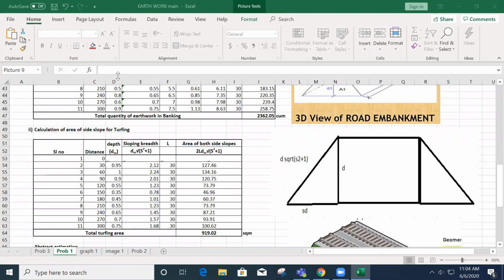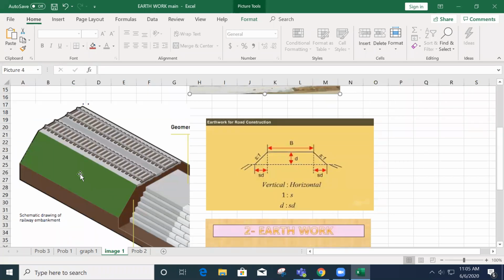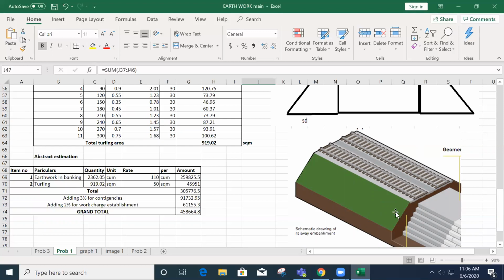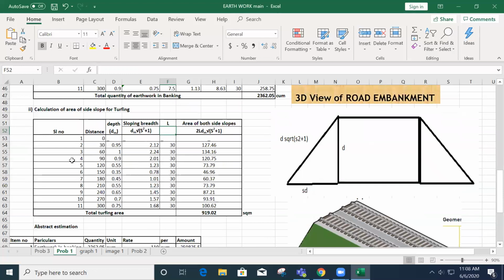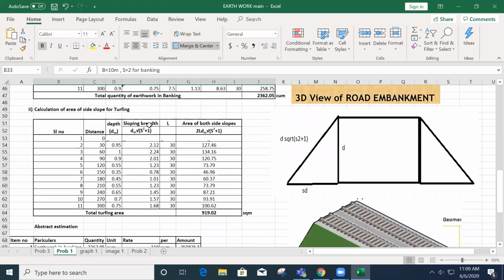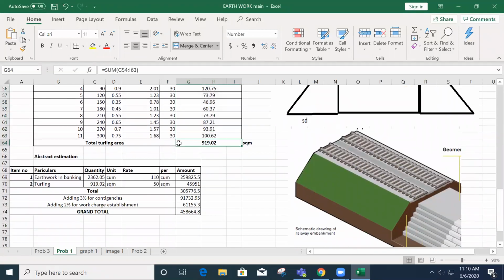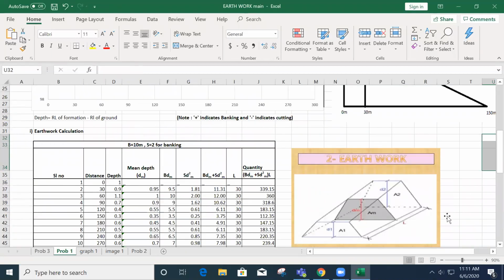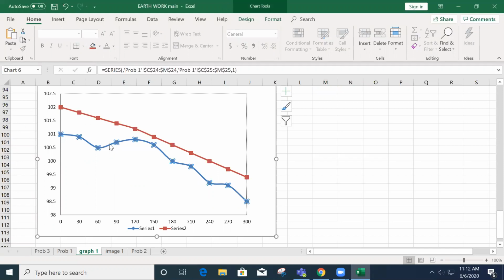Turfing area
Quantity surveying and contracts management